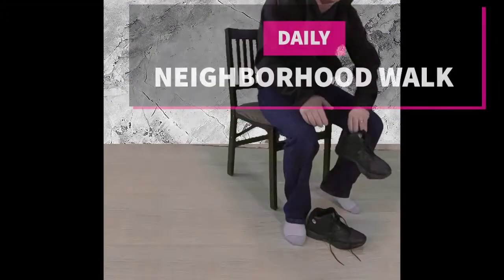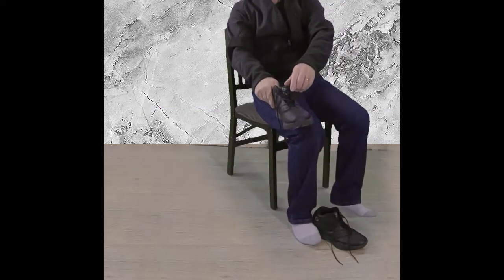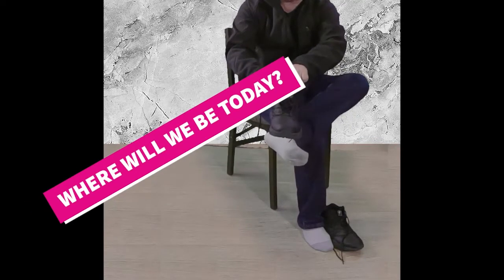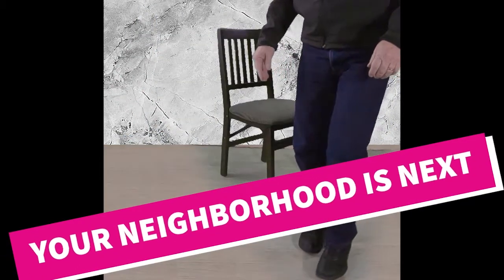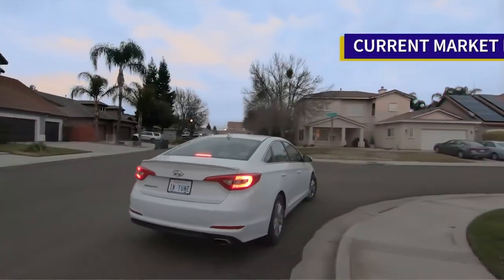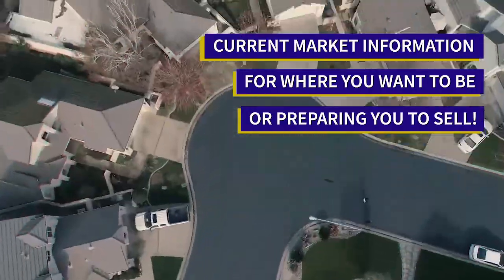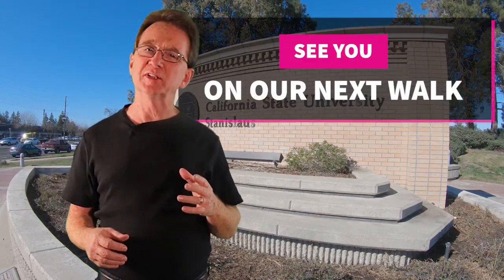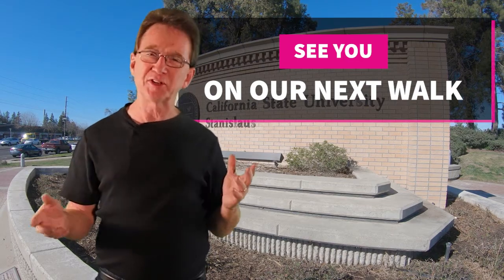Homes for Sale in Turlock CA 95380, Neighborhood Walk Real Estate Vlog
2nd Sunday's episode of our daily neighborhood walk property vlog, where we show homes for sale, in local neighborhoods in California's central valley real estate market. This Walk is from February 16th 2020. Your Hosts Bradley Price, Realtor and Darlene Price Realtor from Sonata Realty in Modesto, Today we are in Turlock CA 95380, in the area between highway 99 and South Walnut, and from Monte Vista Avenue to Fulkerth Road. The link is for active properties throughout  Your residential specialist and accredited buyers agent are prepared to help you with your next real estate transaction. For walks older than 2 weeks, look in our archived walks playlist, the links will still show curenty properties for sale in those areas, Although the featured properties are more likely to be unavailable.